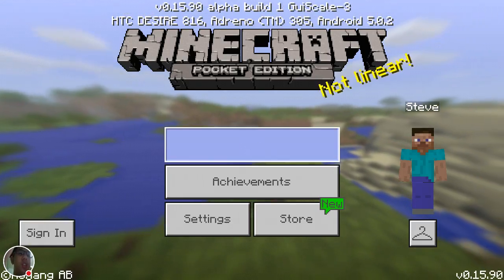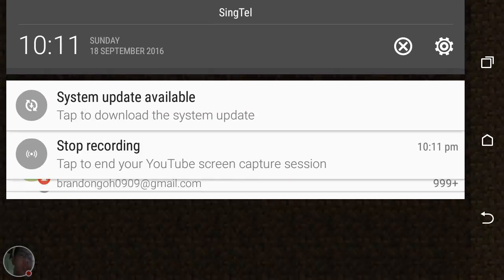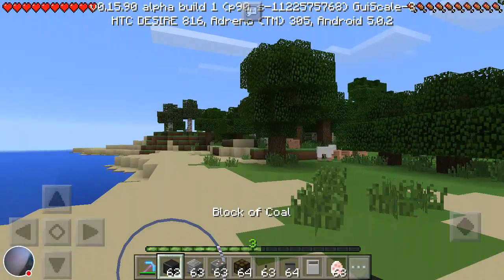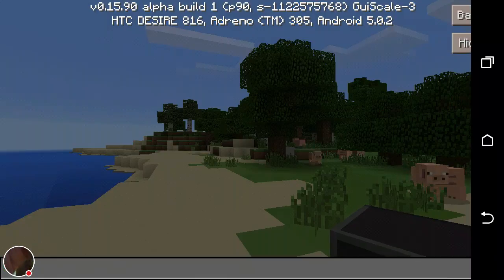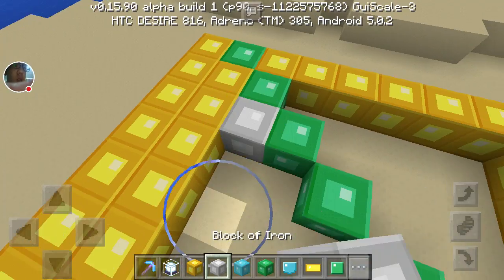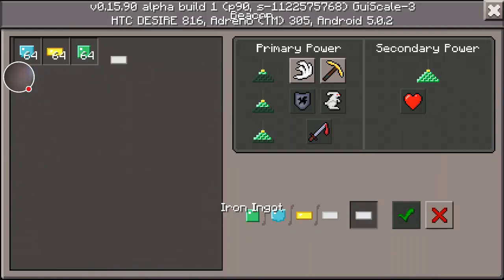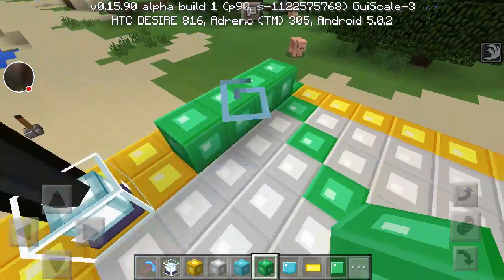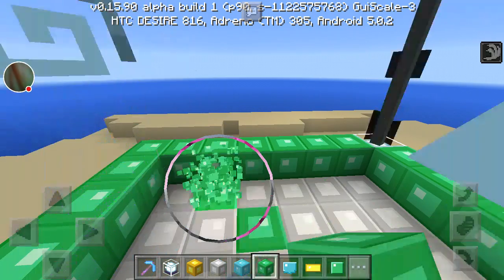Beacons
Watch me play Minecraft PE!